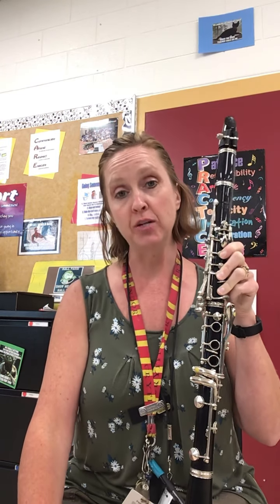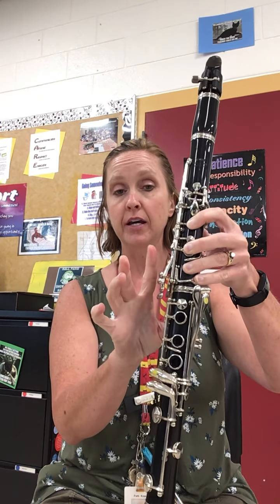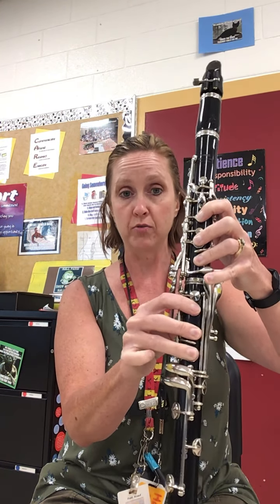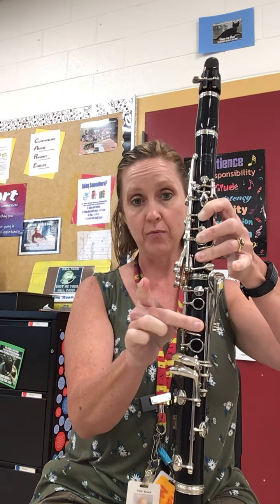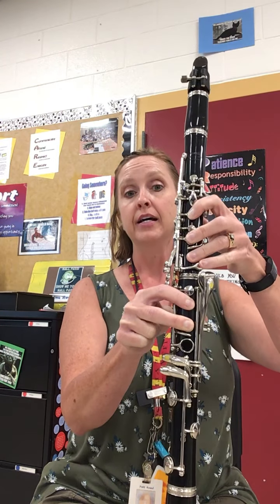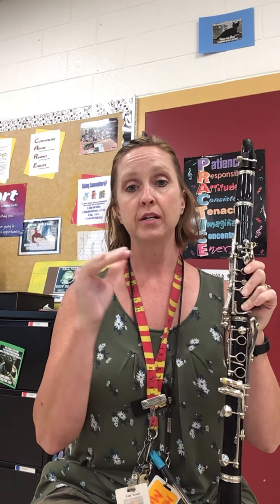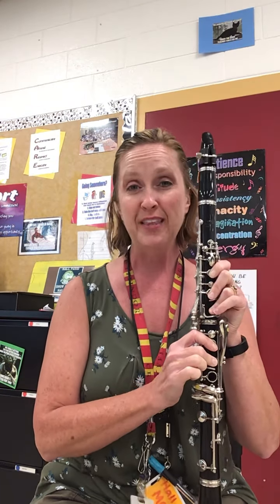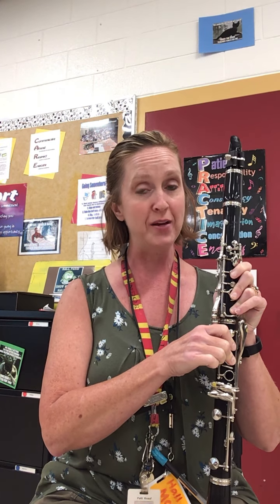Concert G (A) Major scale, 2 octaves, walk-through for clarinet